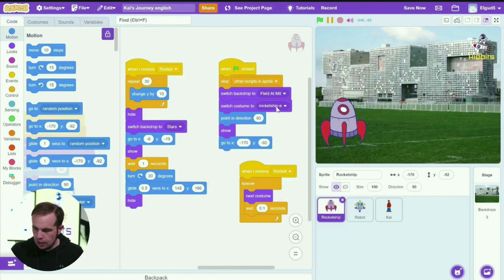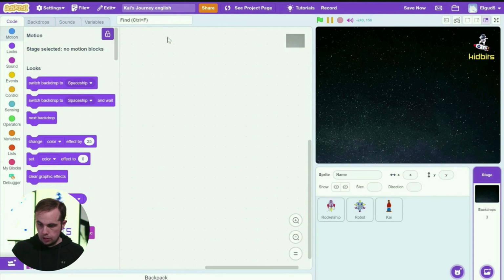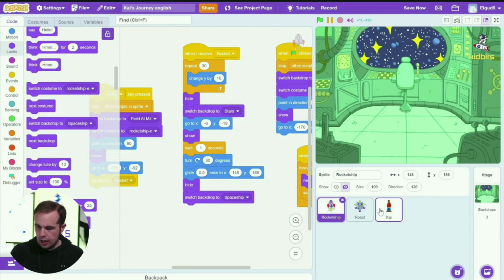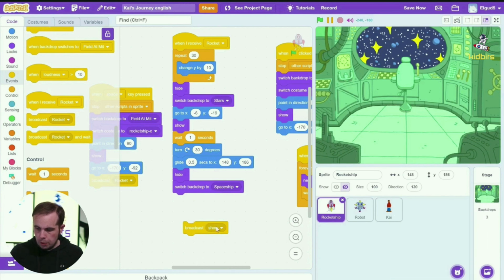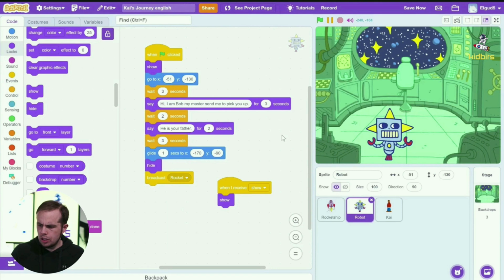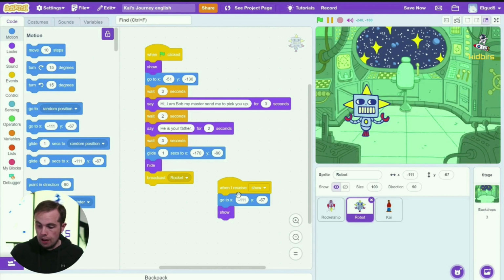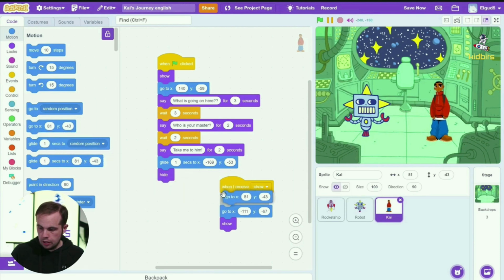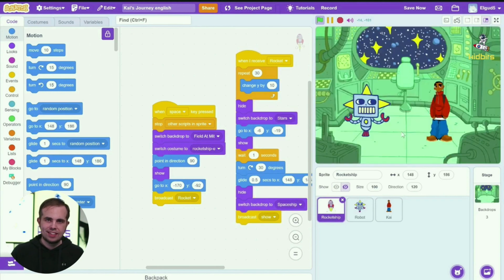Scratch Broadcast Command: Reappearing in Space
In this video, we continue  Kai's thrilling story and delve into the wonders of Scratch. 🖥️🚀

Let's Jump Right In:

Reappearing in Space: Continuing from our last adventure, Kai and Bob are flying through space. In this episode, we'll learn how to make our characters reappear in a new scene using the Broadcast command in Scratch. This will help us transition smoothly between different parts of our story.

Coding Focus - Broadcast Command: Today’s lesson focuses on the Broadcast command in Scratch. We'll explore how to send and receive messages to control when and where characters reappear, making our scenes more interactive and dynamic.

What We Learned:

Mastering the Broadcast Command: Using the Broadcast command effectively helps in managing scene transitions and character actions, making your projects more cohesive and engaging.

Interactive Storytelling in Code: This episode demonstrates how to use the Broadcast command to create seamless transitions and control character appearances, enhancing Kai and Bob's space adventure while building essential coding skills.

Join us on @KidbitsEN as we dive deeper into Kai's journey and further develop our coding abilities!